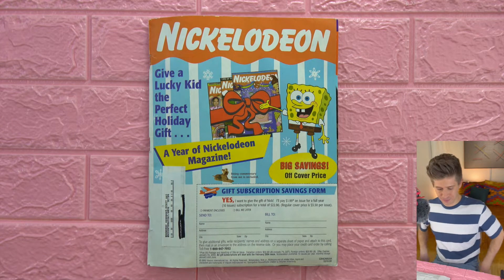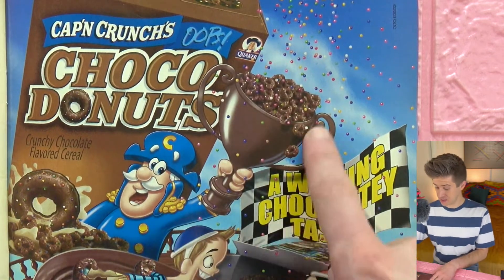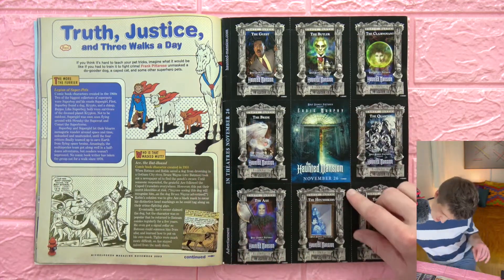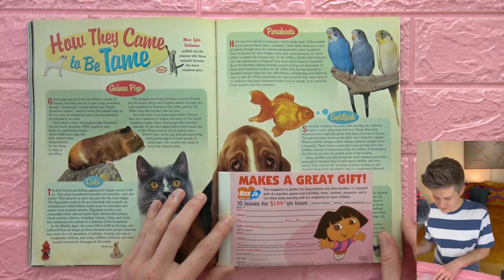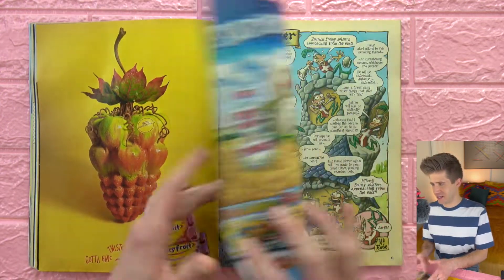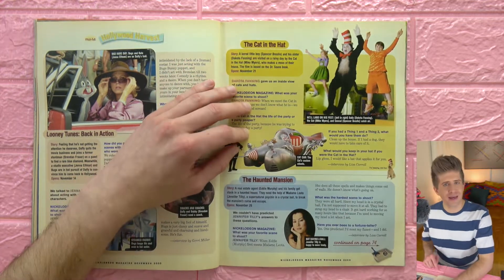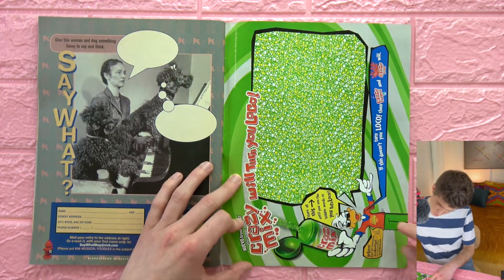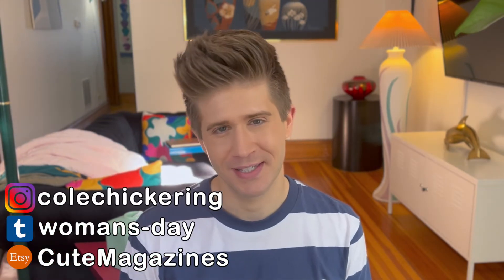Nickelodeon Magazine Nov 2003 | Cole Chickering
Hilary Duff *POPS* off in this bubblicious issue of vintage Nickelodeon Magazine! In this flip through, we'll also see some super fun Y2K era ads for Lisa Frank, Kid Cuisine frozen meals, Rugrats All Grown Up, and more!

My Etsy Store!

Hang out with me every Sunday for commentary on vintage 80s, 90s, and 2000s advertisements, fashion, culture, food, and kids' stuff.